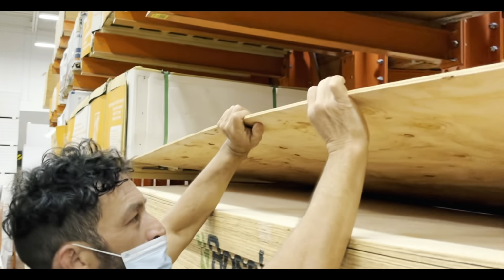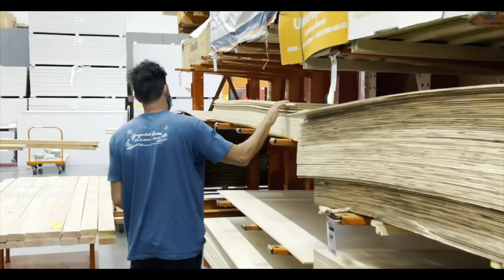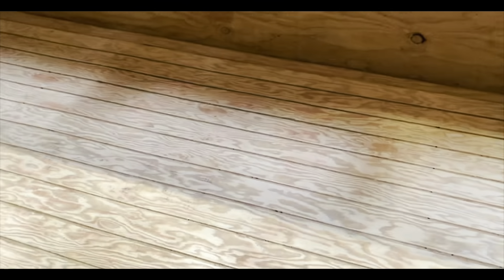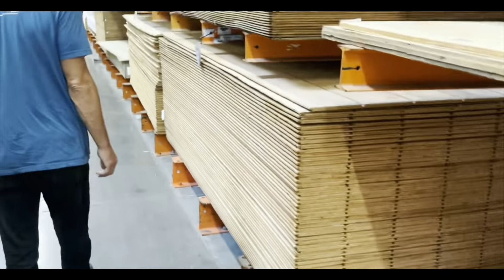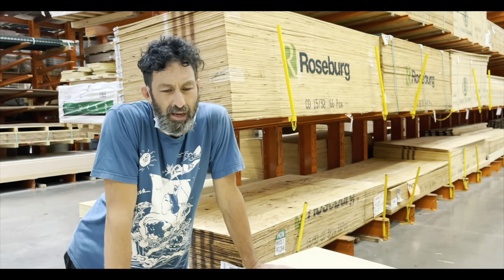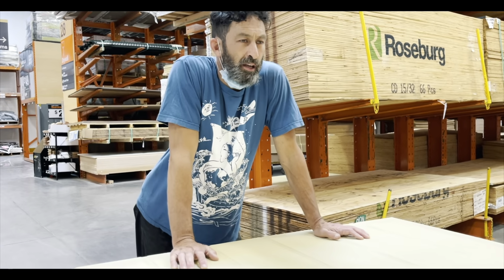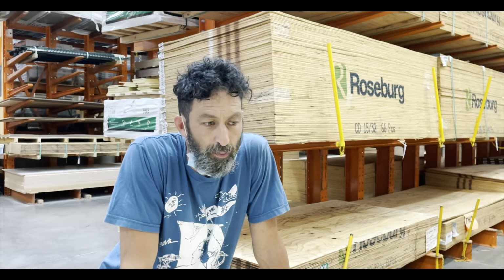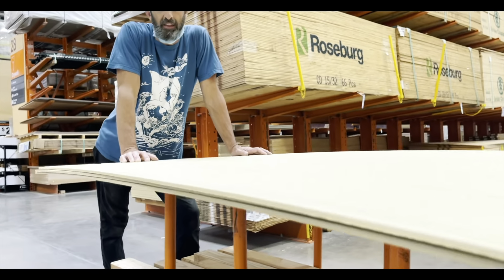Zach Takes Misha Shopping for a DIY Kitchen | Live Big #72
Zach tells us about his plans for the day. He has a long list of items to pick up and this is just the first stop. They are a building an outdoor kitchen on Misha’s cabin which will need a wall for the countertop. Zach is shocked by the inflation in wood prices since Covid. $8.88 for 8 foot  2x4 here at Home Depot! $76 for a sheet of T1-11 exterior plywood. They opt for some Hardie board cement siding which is $52 and resists termites and water damage. 2 hours later they are in line to pay for the merchandise. Running long exterior water lines to sink hookups into gray water drainage systems was a little more involved to coordinate than they had anticipated. Now off to finish the rest of their errands before heading back to the farm to put it all together.

Seen any great outdoor kitchen solutions?